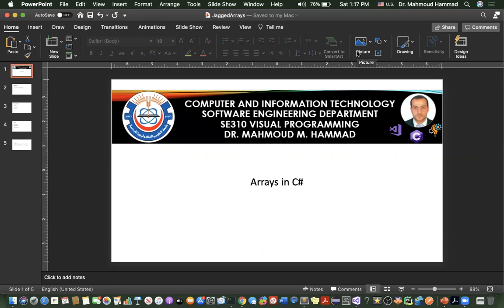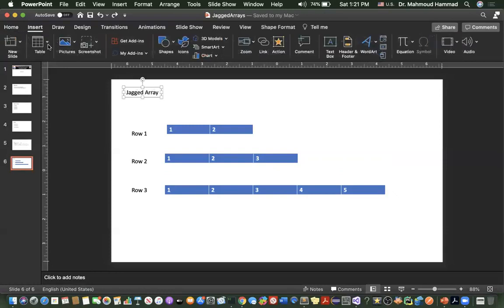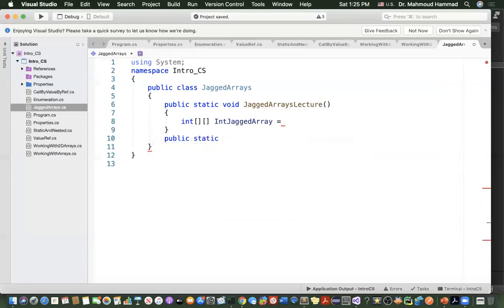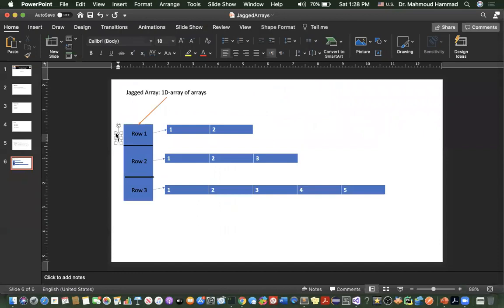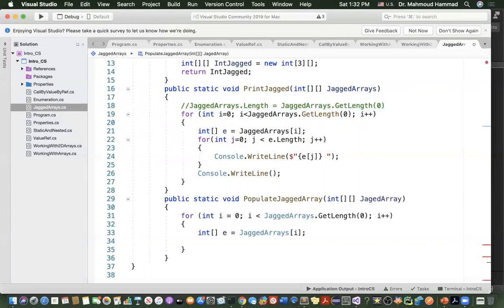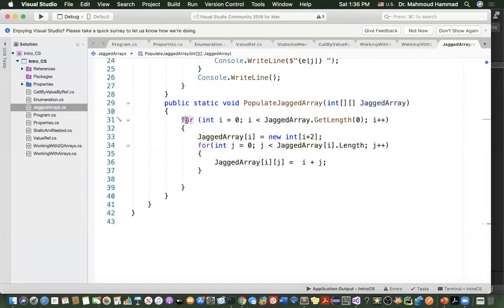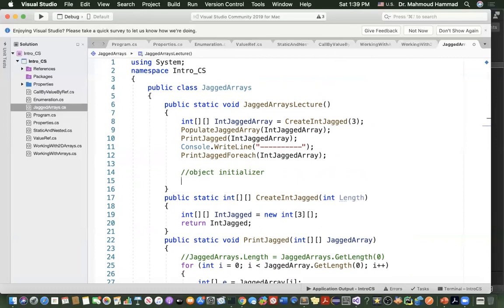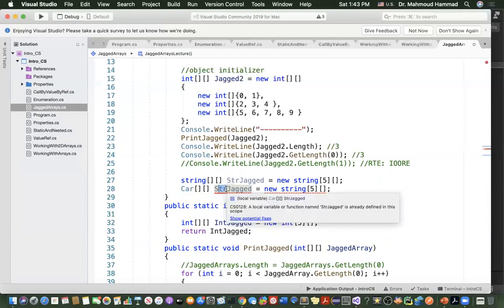Jagged Arrays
XMA Header Image
ghirass_it
XMA Header Image
ghirass_it